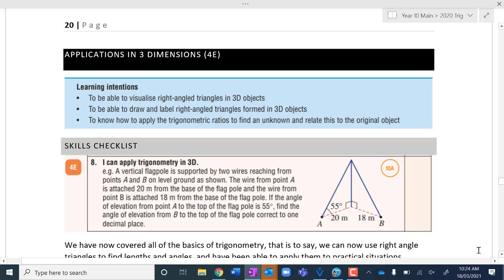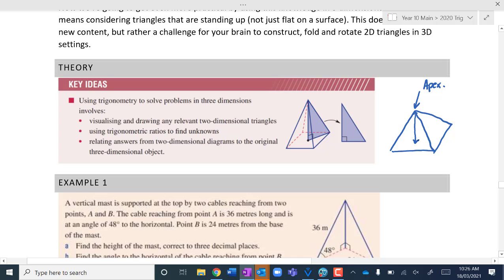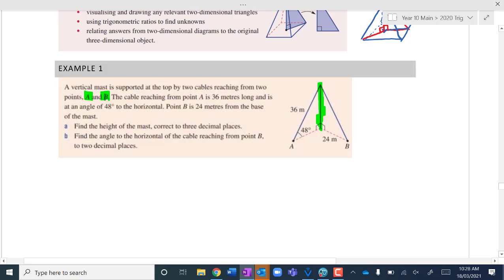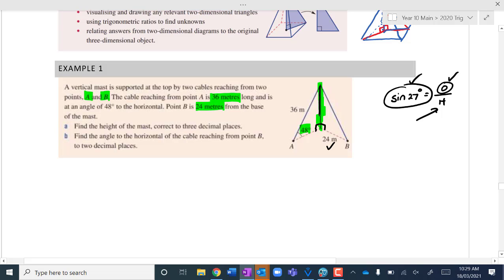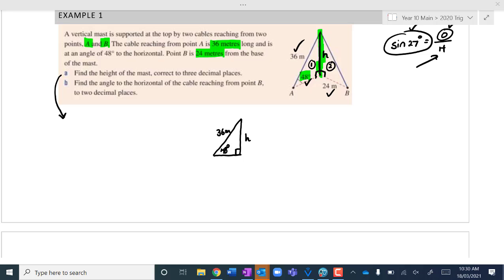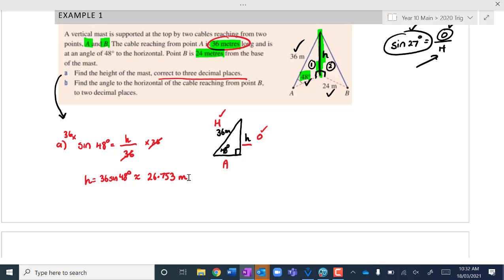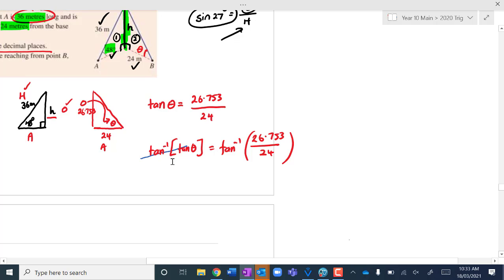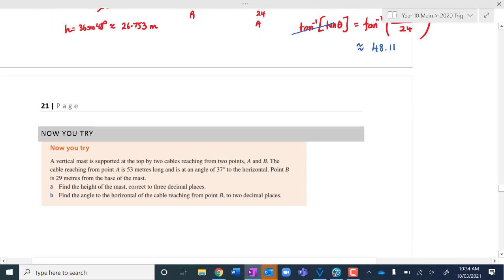Year 10 Mathematics 4E Trig applications in 3D